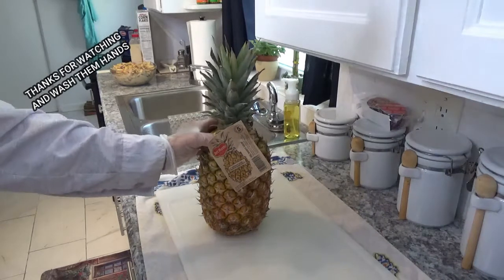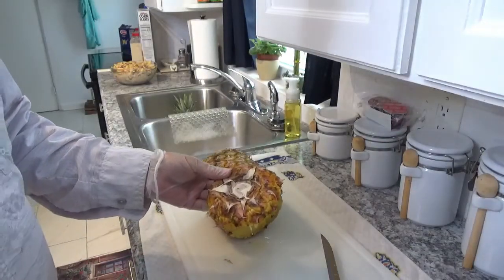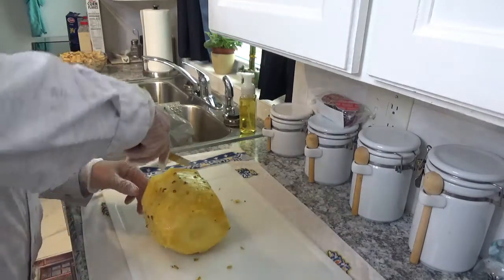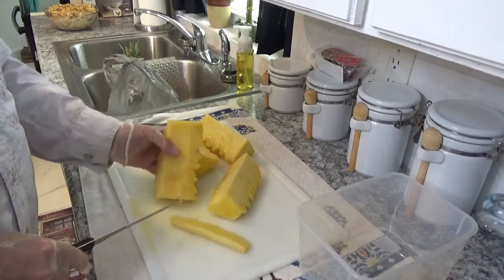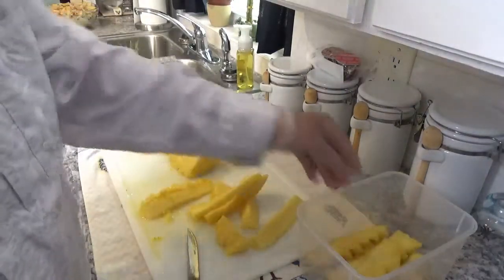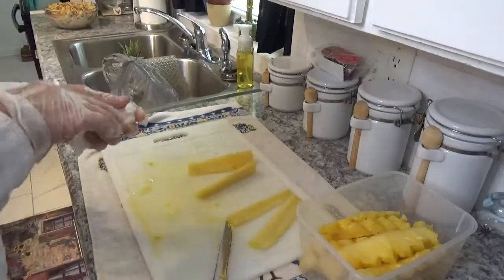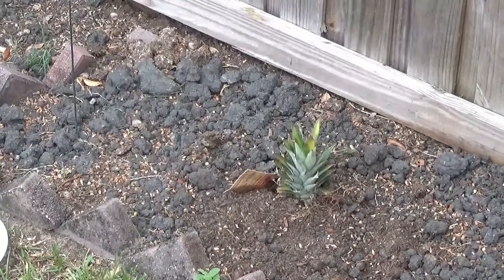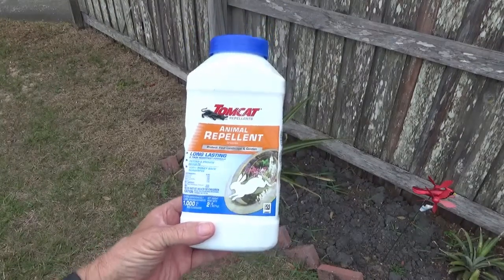HOW TO PEEL, CUT, AND GROW A PINEAPPLE / stay home WITH ME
HOW TO PEEL, CUT, AND GROW A PINEAPPLE AND KEEP IT SAFE FROM ANIMALS / stay home WITH ME

TOMCAT ANIMAL REPELLENT

WEEDING HOE

AMAZON PRIME